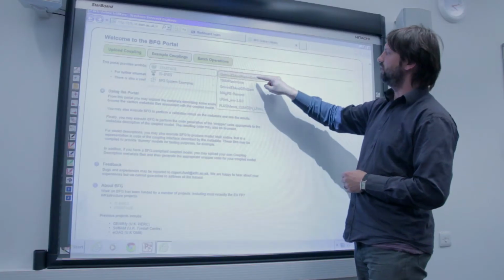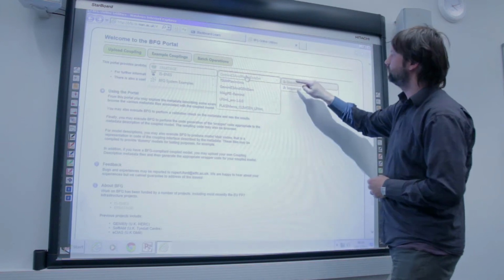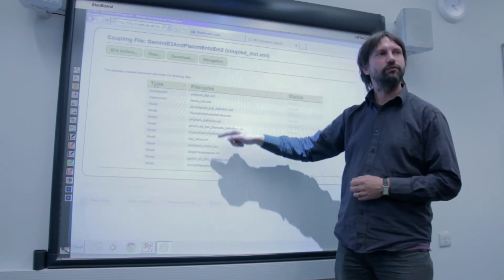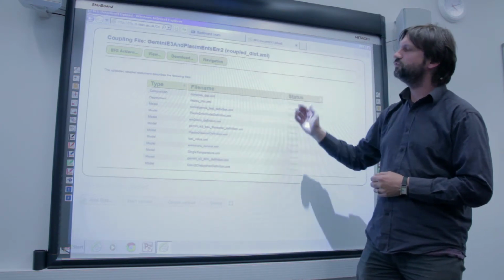Rupert Ford (STFC)